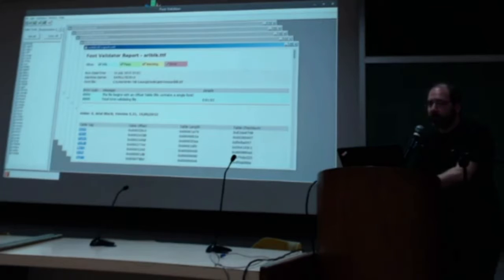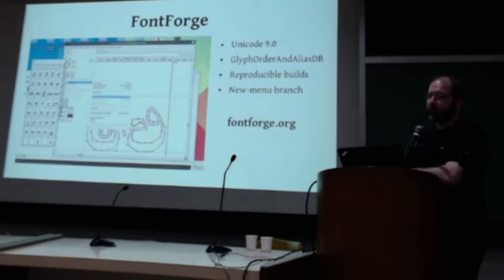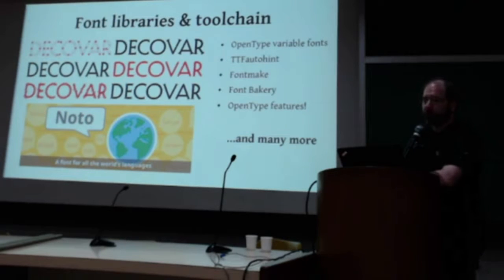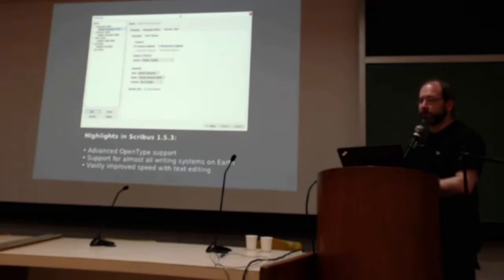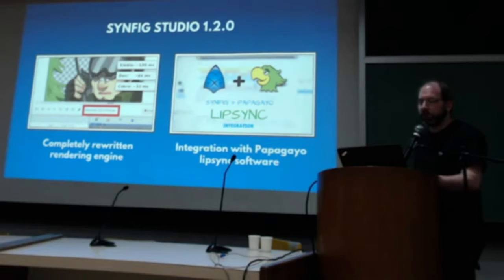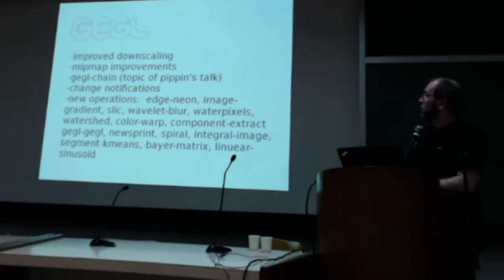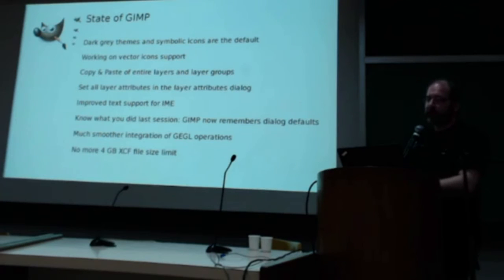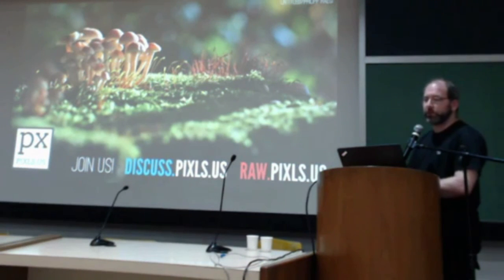[LGM PUC-Rio 2017] Welcome to the LGM and State of the Libre Gr... - Joao Bueno e Simon Budig - GIMP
[LGM PUC-Rio 2017] Welcome to the LGM and State of the Libre Graphics

A panel with the news, statues and magic flowing of the Libre Graphics projects and comunities around the World. What is news,and what is the same over the last year.

Simon is an old time member of the GIMP project and has volunteered for this presentation.